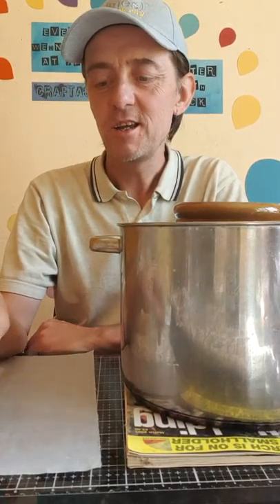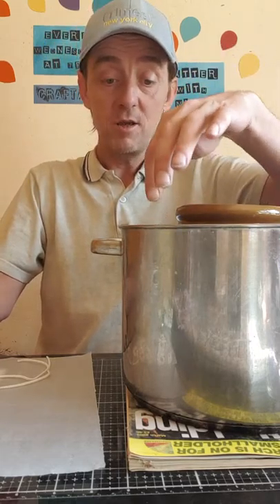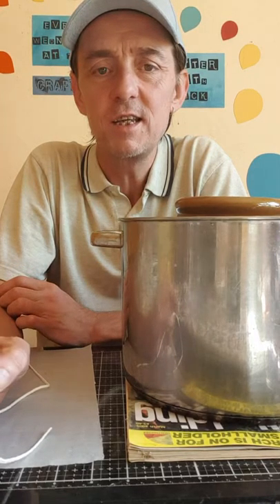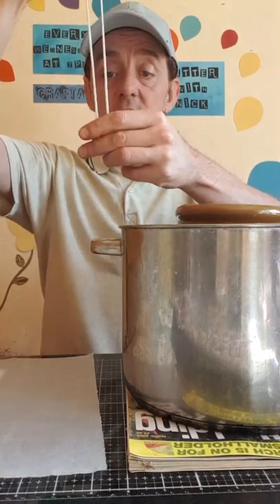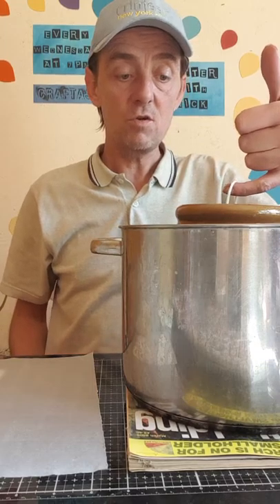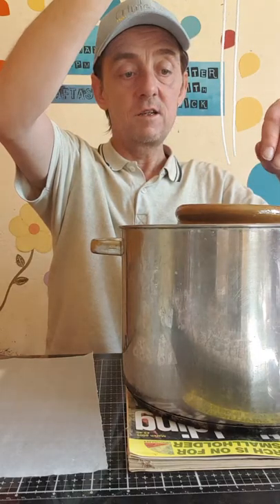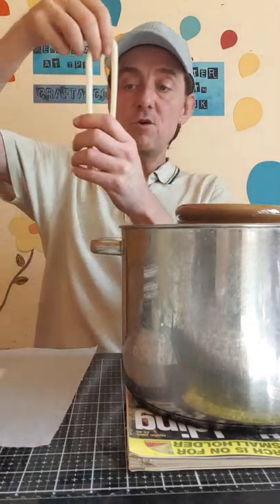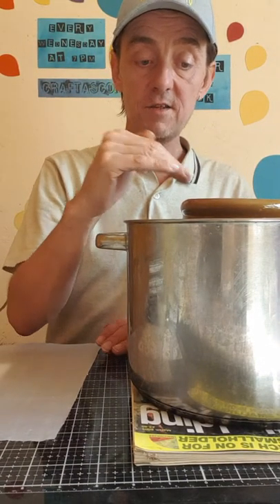Simple Dipped Candles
Candle Making, Simple Dipped Candles, This is just a short & very simple intro into candle making. These ones are dipped and use 90% beeswax. All ready for the Winter Power cuts. I hope you enjoy